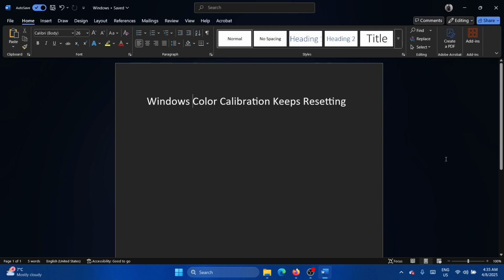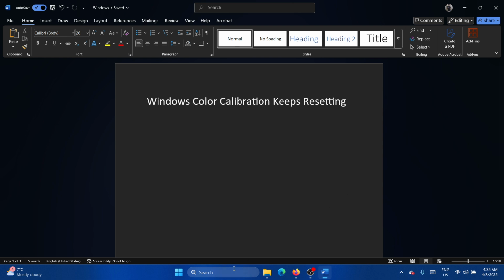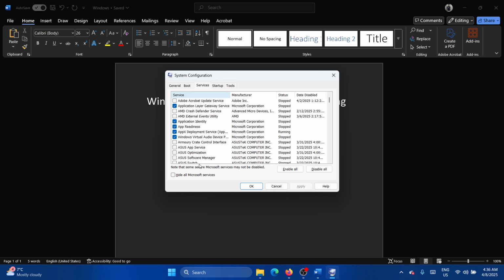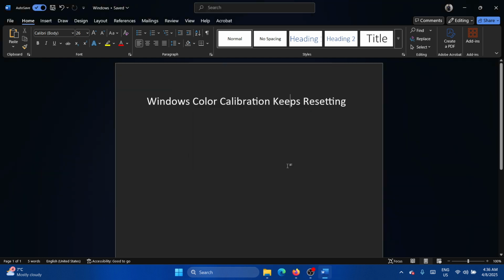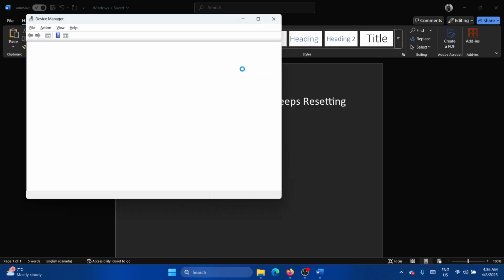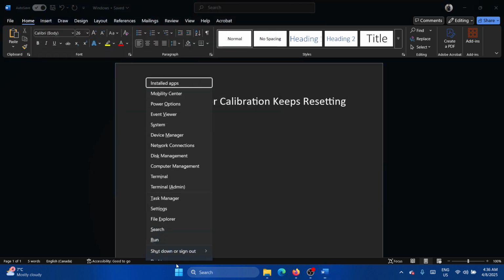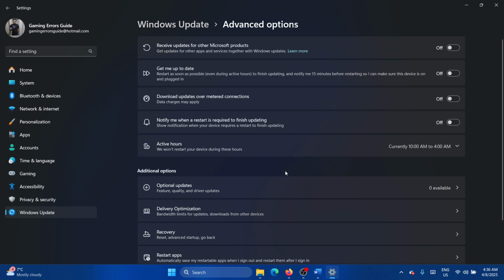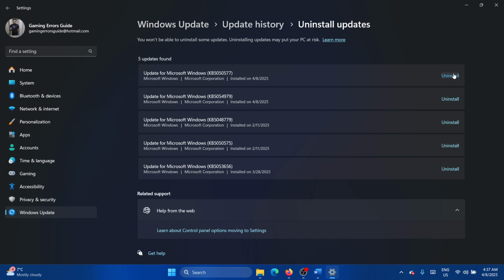How to Fix Windows Color Calibration Keeps Resetting on Windows 11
Video Title: How to Fix Windows Color Calibration Keeps Resetting on Windows 11

If you wish to fix Windows Color Calibration Keeps Resetting on Windows 11, then please watch this video.